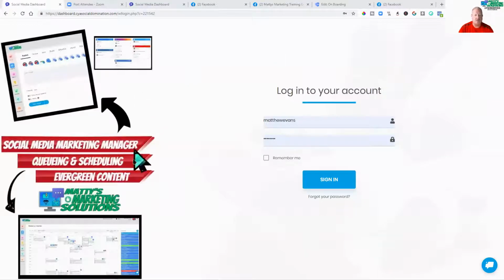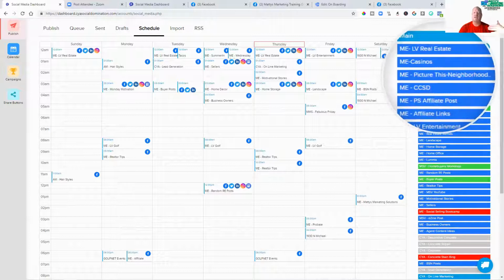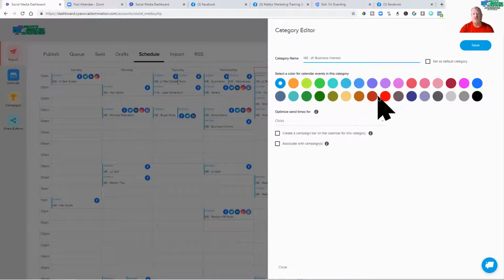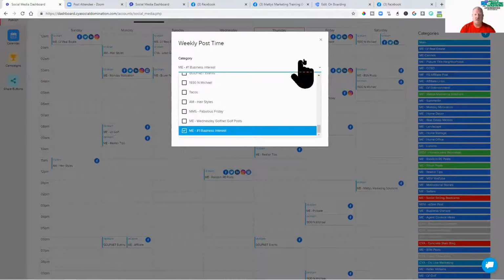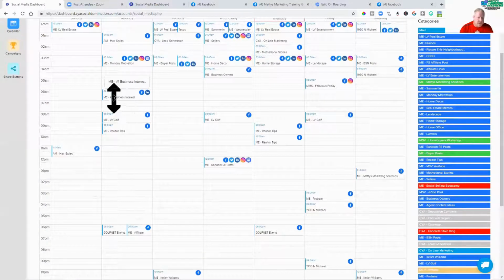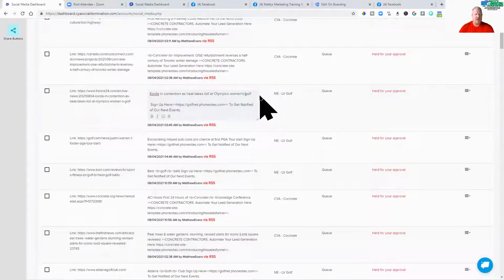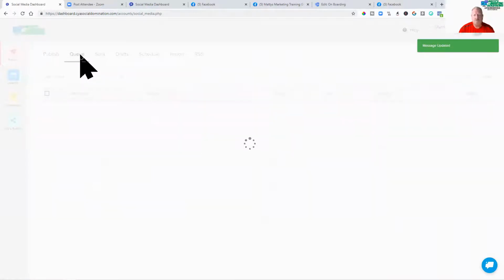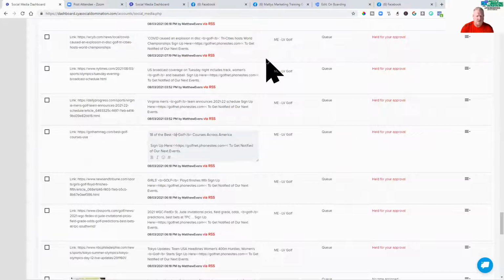MMS Social Media Marketing Manager Step 1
Here we discuss setting up your Catagories & Schedule.

Super easy, and we also show you how to approve posts (directly in the queue).

Super awesome.  Contact Matty if you have any questions.

Matty